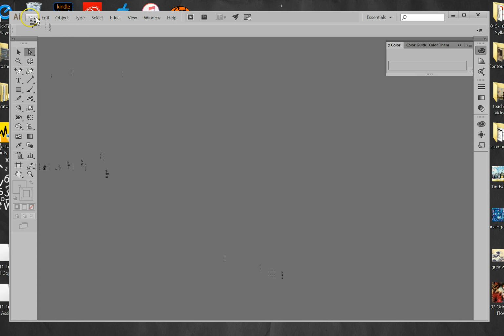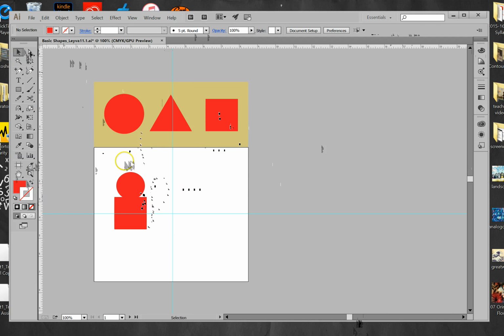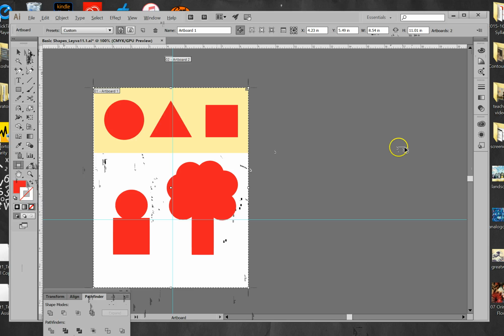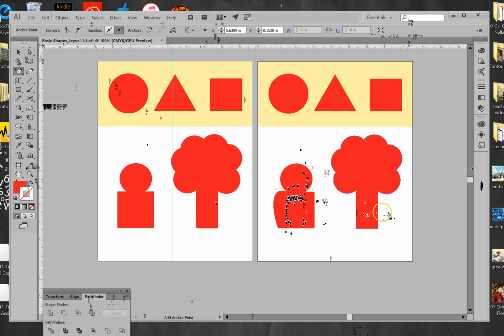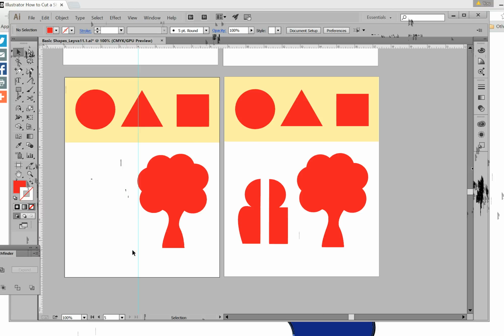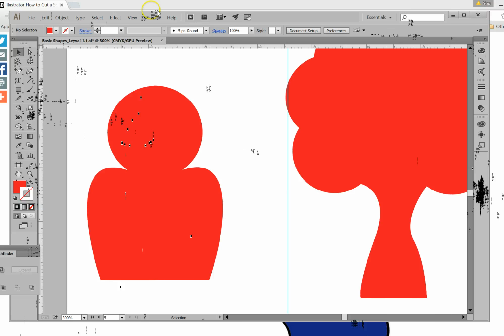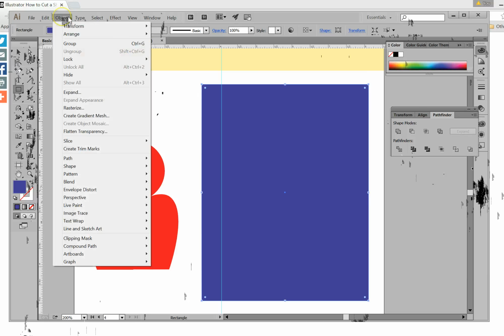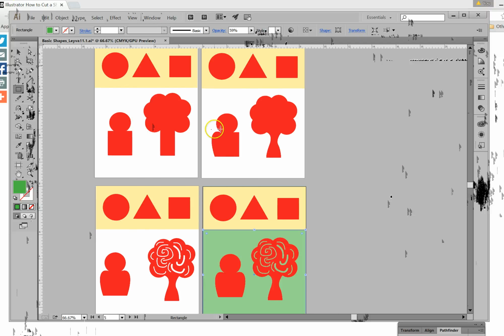Part2Modifying Basic Shapes